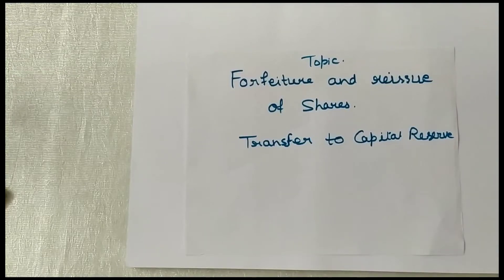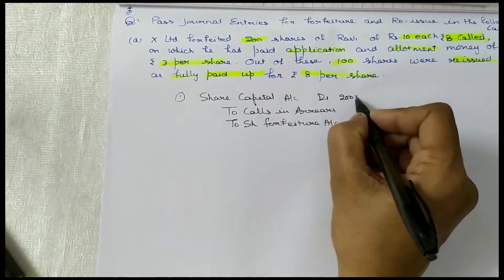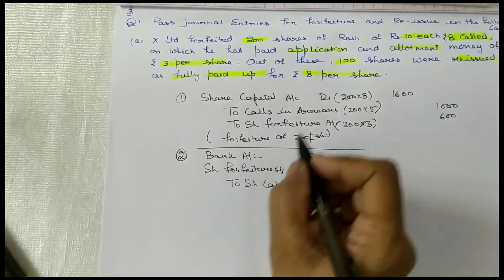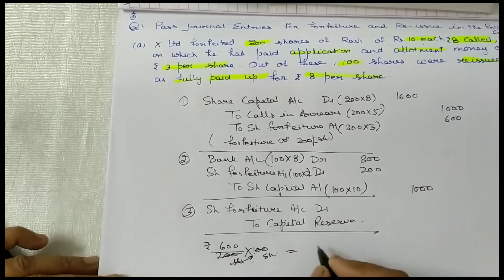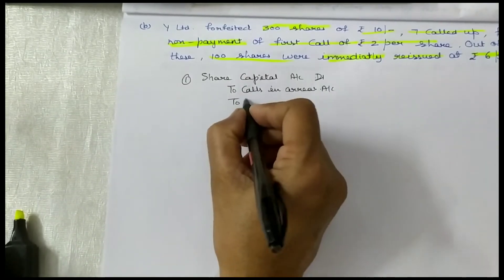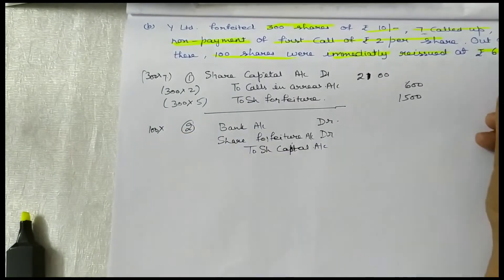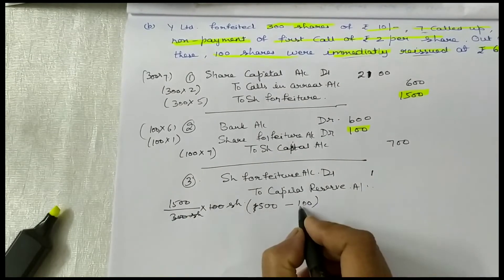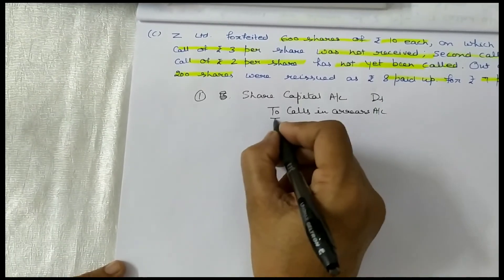Forfeiture and Reissue of Shares l Capital Reserve l class XII